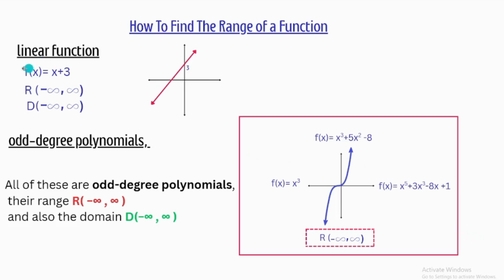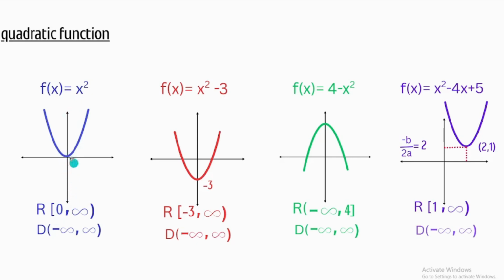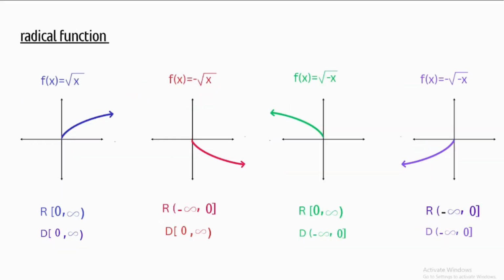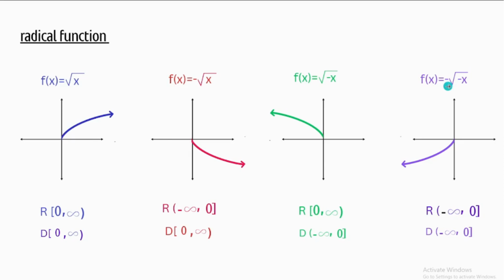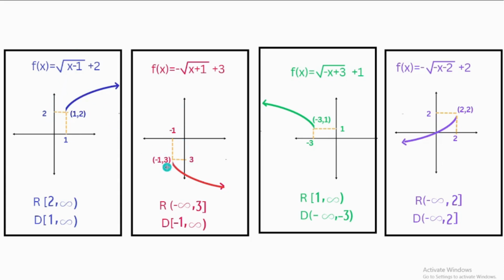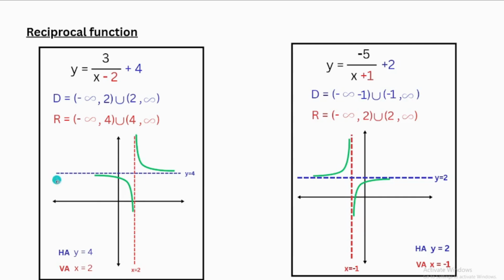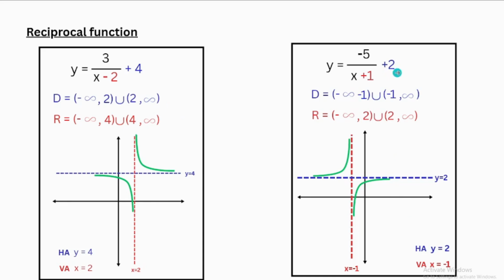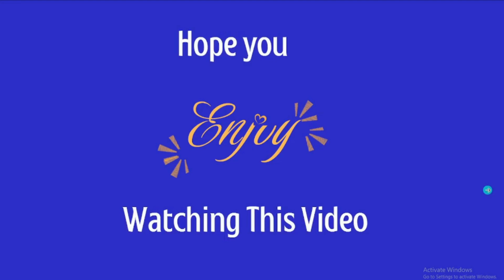Master Finding the Range of Functions (SAT Math)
🎯 Struggling with range questions on the SAT or in math class?

In this full 20-minute lesson, we break down how to find the range of different types of functions using visuals, graphs, and easy logic.

You’ll learn:
✅ How to find the range of a quadratic function (parabolas)
✅ The range of absolute value functions (V-shape graphs)
✅ What to watch for in radical functions (square roots)
✅ How to handle reciprocal functions (asymptotes!)
✅ SAT strategies and common mistakes to avoid

Perfect for SAT prep, Algebra 2, Pre-Calc, and high school math.

📚 Need help preparing for the SAT?
✅ Private SAT Math Lessons
✅ Expert guidance | Real practice | Flexible schedule

Timestamps (20-Minute Lesson)
00:00 – Intro: What is the Range of a Function?
01:10 – Range vs. Domain (Quick Review)
02:15 – Range of Quadratic Functions (opens up/down)
04:50 – Absolute Value Function: Range from vertex
07:00 – Radical Functions (e.g., √x – 3)
09:10 – Reciprocal Functions and Vertical/Horizontal Asymptotes
11:30 – Combined Function Types
13:00 – Visual Strategies for Graph-Based Range
15:00 – General Tips for Finding Range
16:30 – SAT-Style Multiple Choice Example
18:30 – Common Student Errors
19:30 – Final Tips + Private Lesson Info 📞